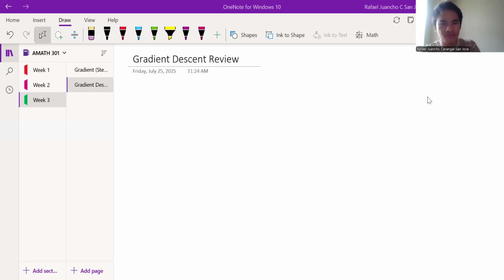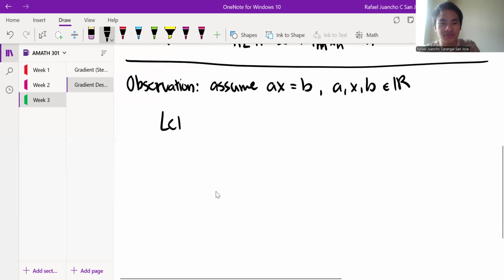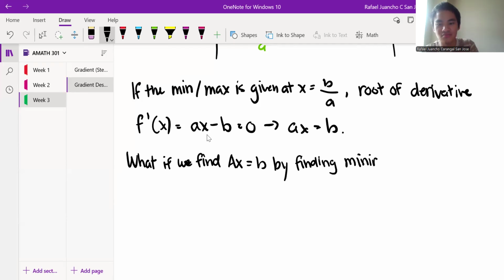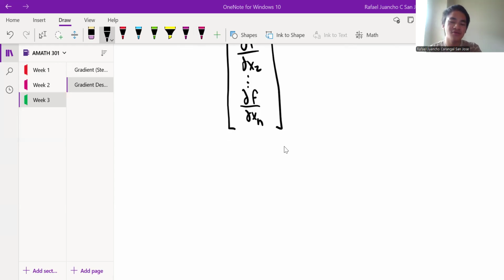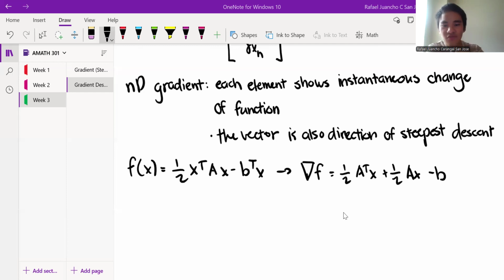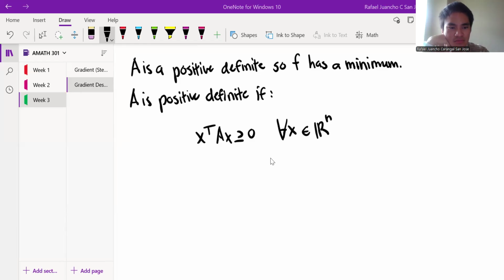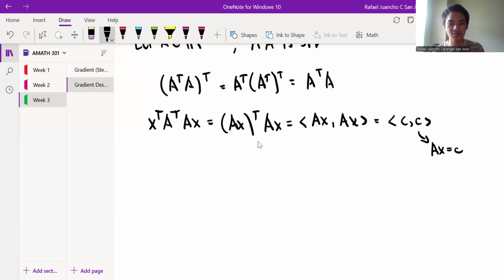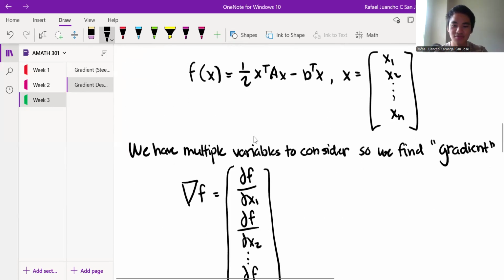Gradient Descent Review